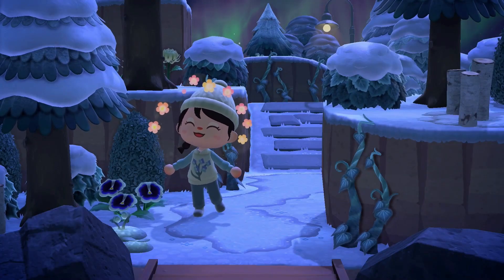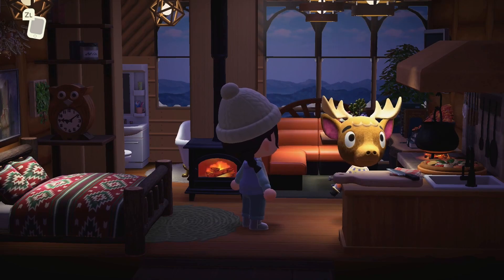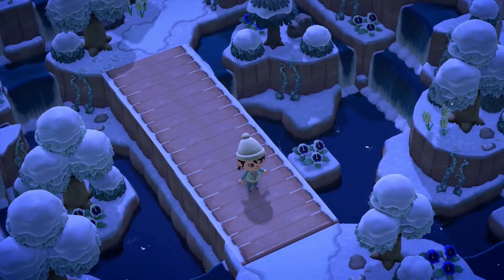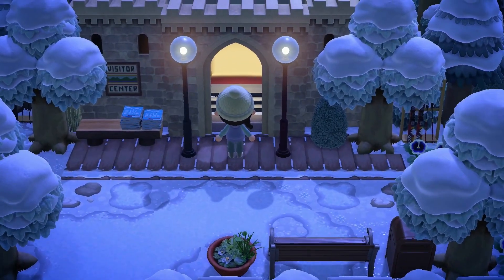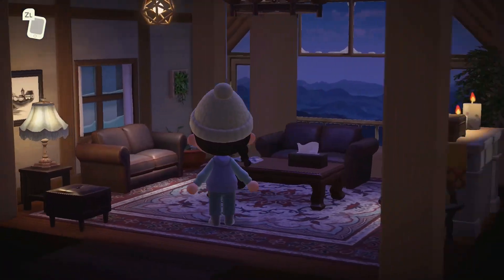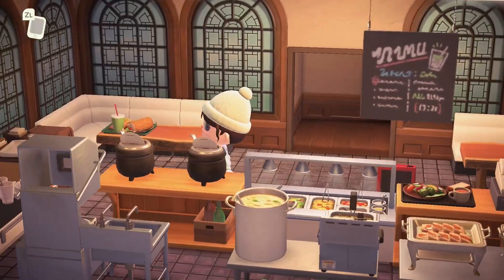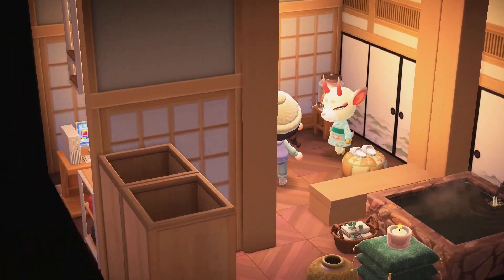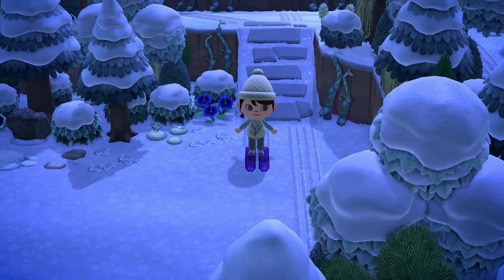This ski resort island makes me LIKE winter in ACNH?! | Island Tours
Thanks so much to Dana for letting me visit your island!
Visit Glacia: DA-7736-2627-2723